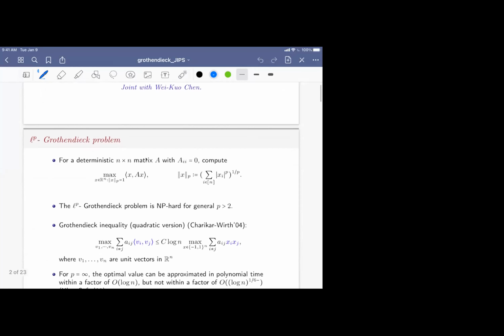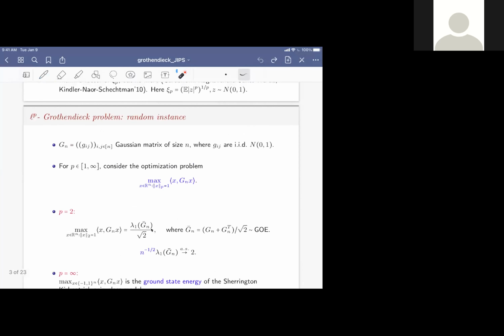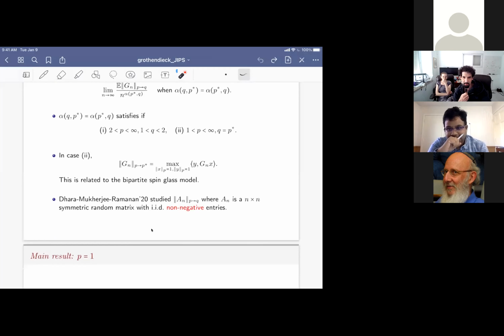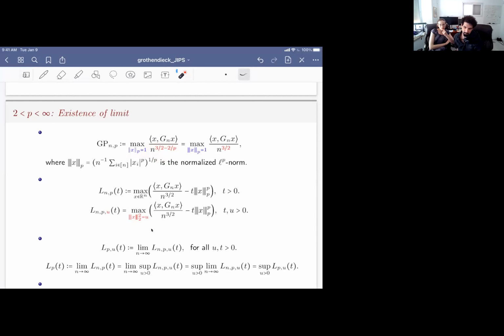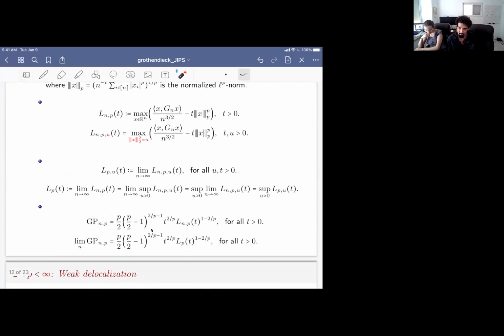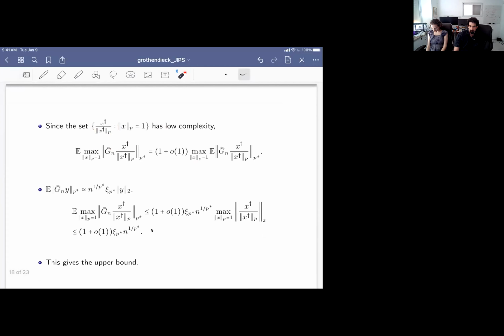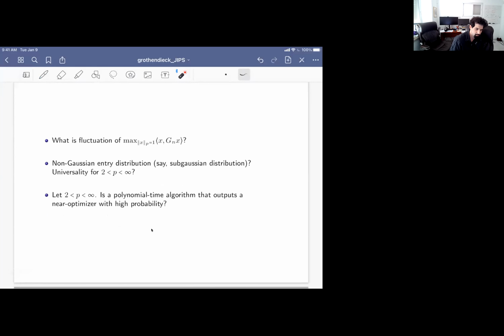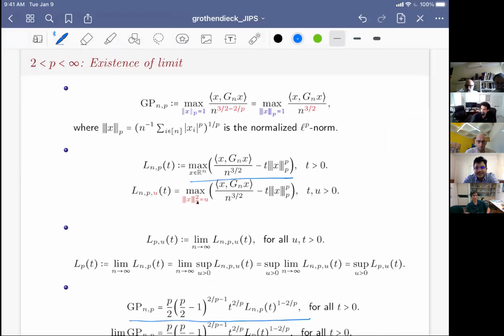JIPS - Arnab Sen (Univ. of Minnesota) / Gaussian matrices